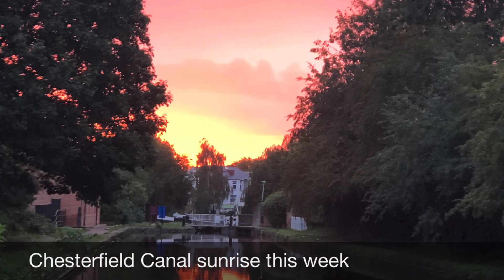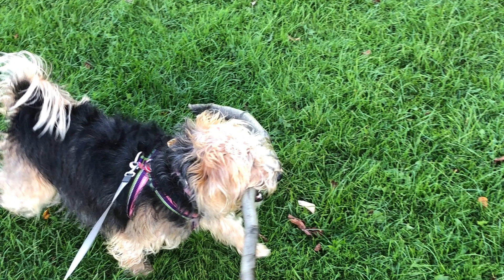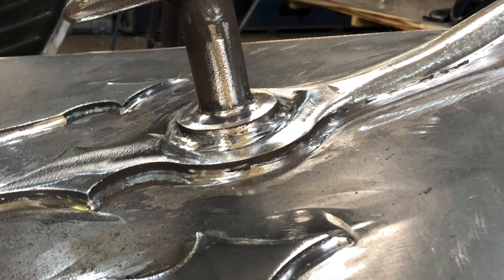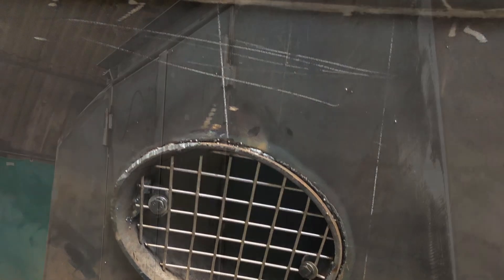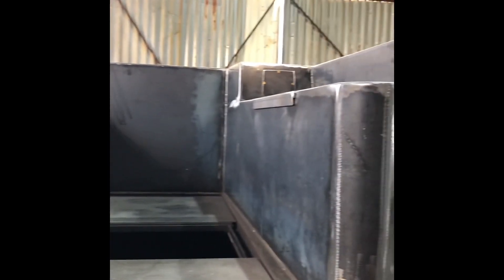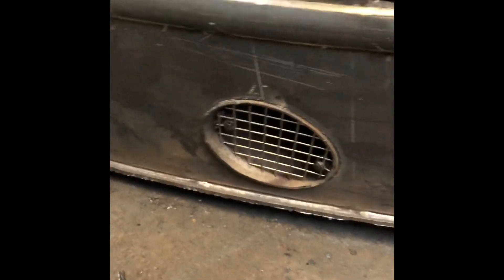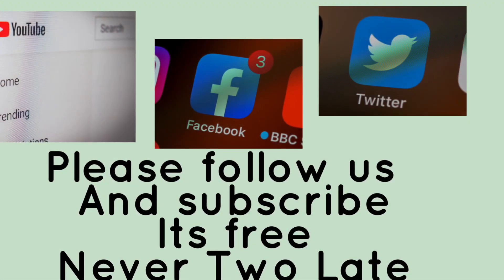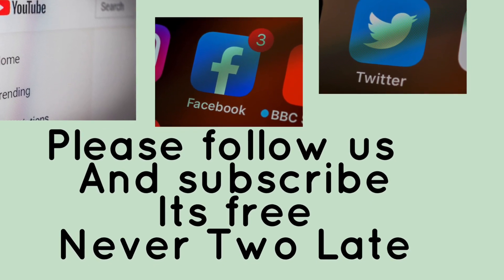9: Building a narrowboat we walked through and have seating at the back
A walk through our narrowboat. The steal work is just about finished. So happy it looks amazing. The guys at XR & D have made such a great job. All the films are done on my iPhone 8. Once aboard we will be using video recorders and still cameras also. Plus Steve us wanting a drone that should be fun and chaotic.
New build

Would love you to join our Facebook page c
This is our twitter page.
@nevertwolate1 Twitter